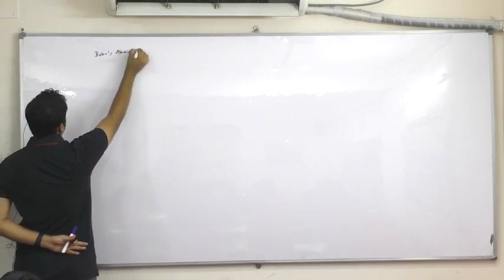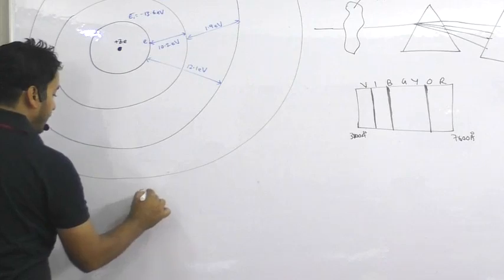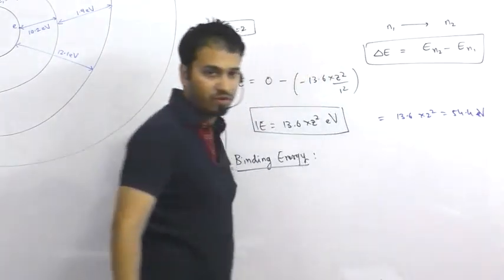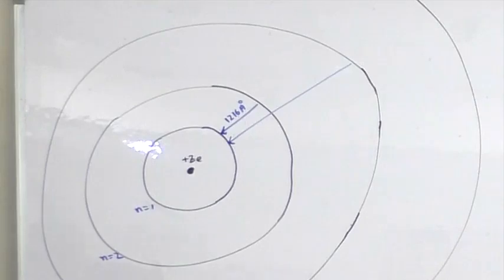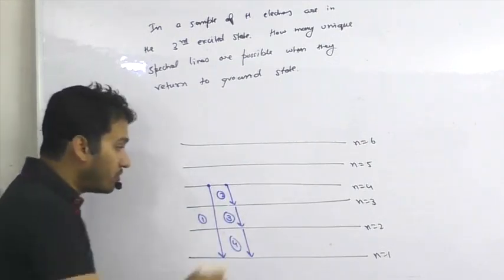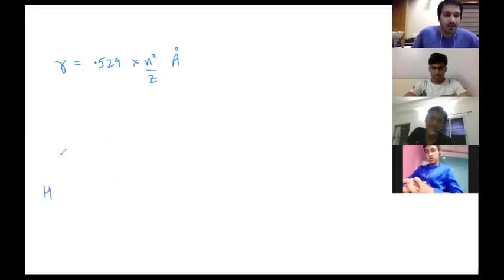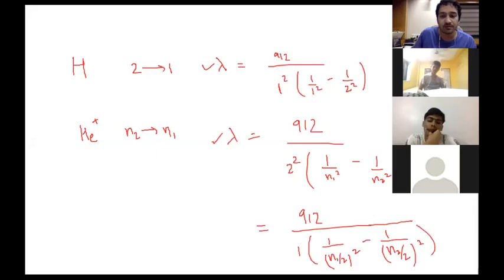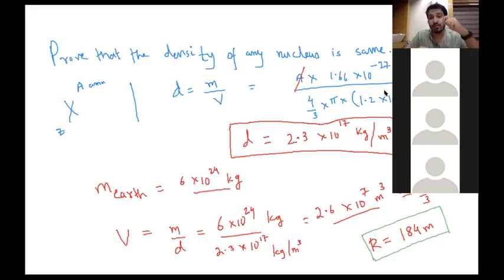Atomic Structure Lecture 2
Atomic Structure for JEE and NEET. Continues from Lecture 1